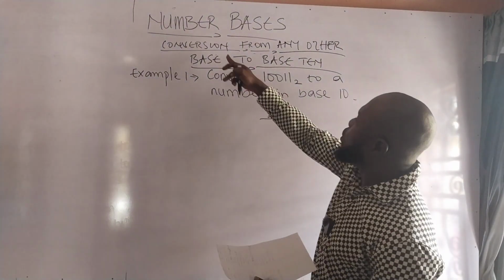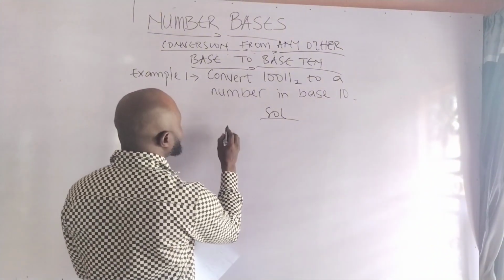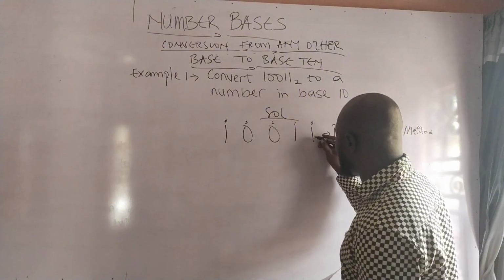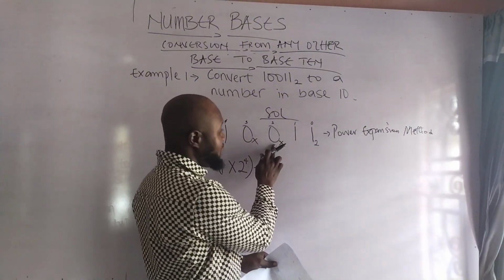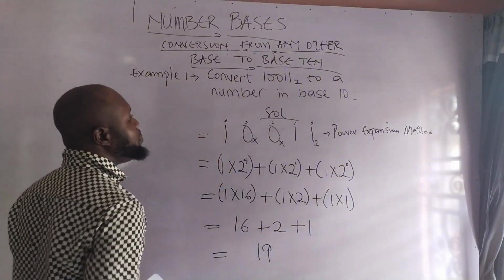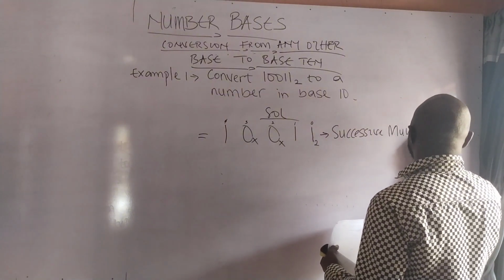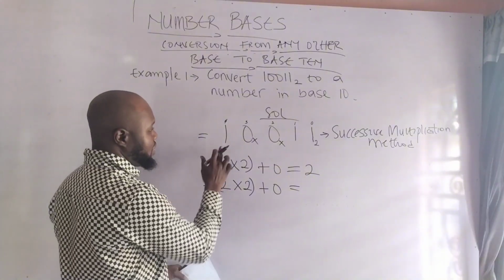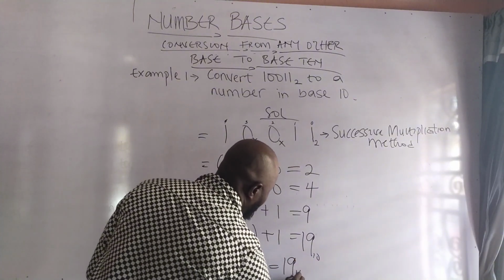NUMBER BASES (Conversion from any other Base to base ten)